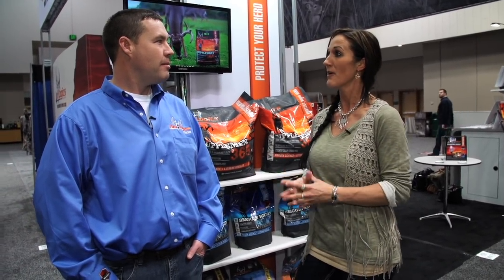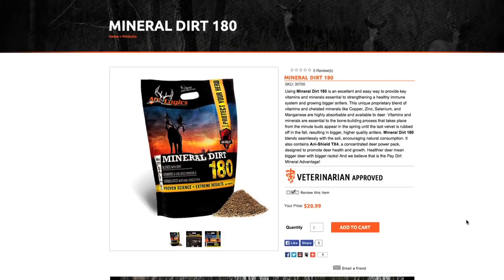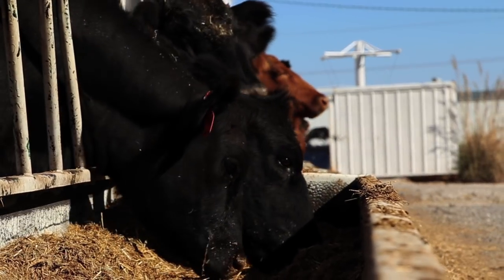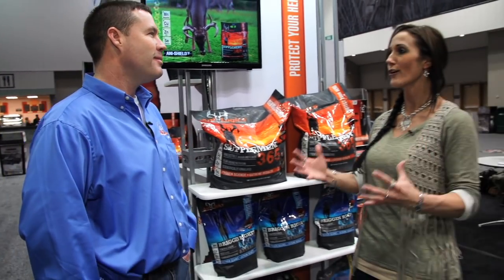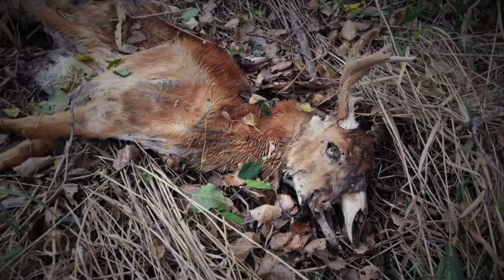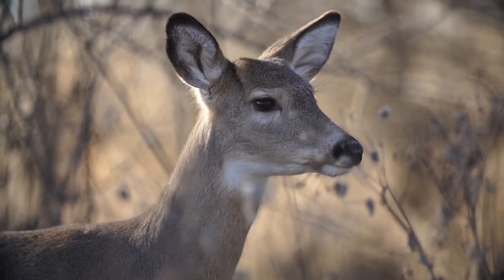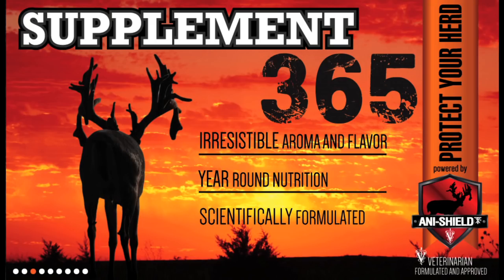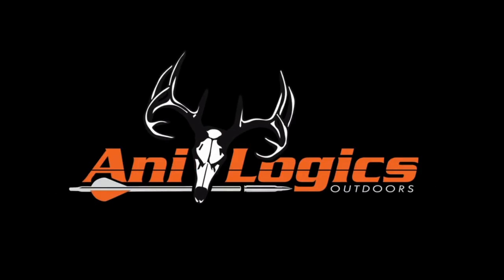ATA 2015 Coverage: Ani-Logics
Melissa Bachman is covering all the new products at the 2015 ATA show and stopped by the Ani-Logics booth.  Ani-Logics helps protect your herd with the Power of Science.